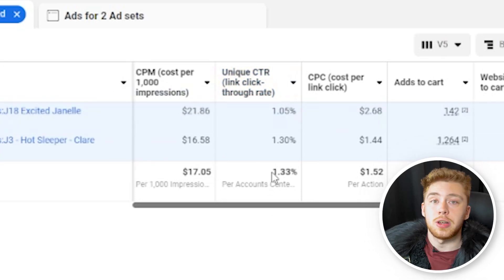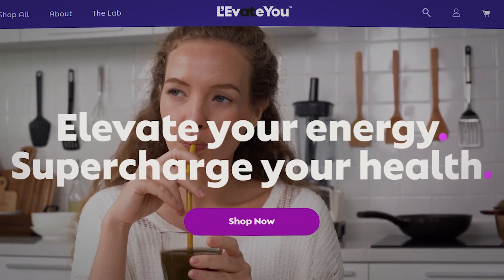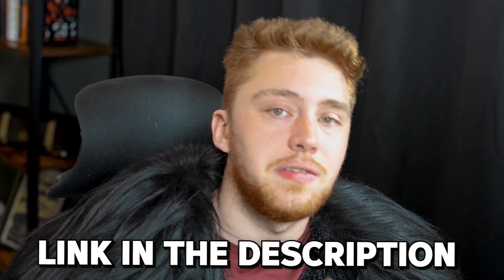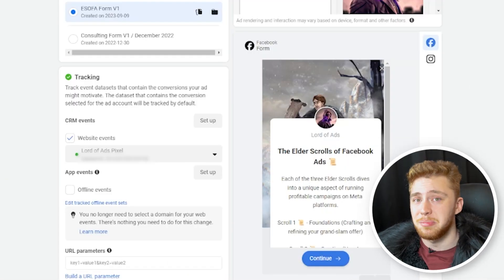The NEW Way to Run Facebook Ads in 2024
Discover the NEW way to run Facebook ads in 2024! In this comprehensive guide, I'll walk you through everything you need to know about Facebook ads and the latest Facebook ads changes. Learn how to create Facebook ads that convert and see real results. This video covers how to run Facebook ads efficiently and effectively. Whether you're new or experienced, this Facebook ads course will enhance your skills.

Dive into advanced Facebook ads targeting strategies and follow this Facebook ads guide to maximize your reach. Perfect for those focusing on Facebook ads for ecommerce, this tutorial is one of the best Facebook ads tutorials available. Get access to a free Facebook ads course and discover the secrets of how to use Facebook ads like a pro.

Understand the nuances of Facebook advertising and leverage the power of Meta ads with this Meta ads tutorial. This Meta ads tutorial for beginners ensures that even newcomers can start seeing results. Explore Meta ads for beginners and master Meta ads targeting to outsmart your competition.

Stay updated with the latest Facebook ads changes and make the most of your fb ads campaigns. This Facebook ads tutorial is designed to help you achieve success in 2024 and beyond. Don't miss out on the best practices and tips for running effective ads.